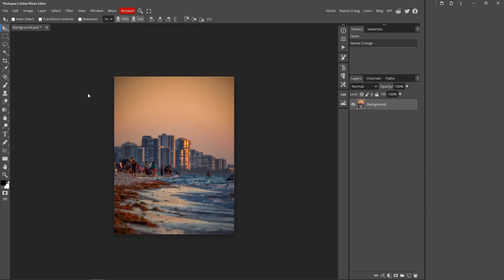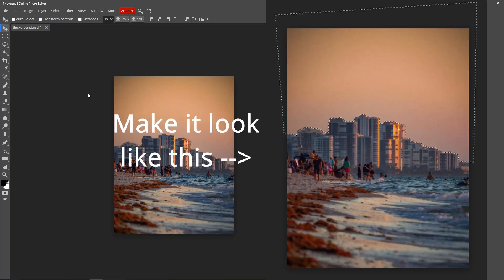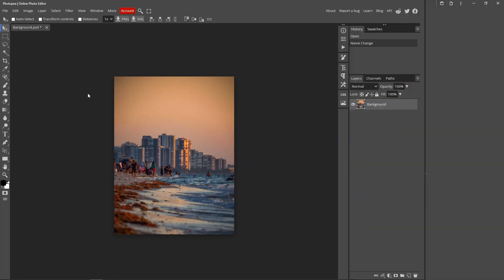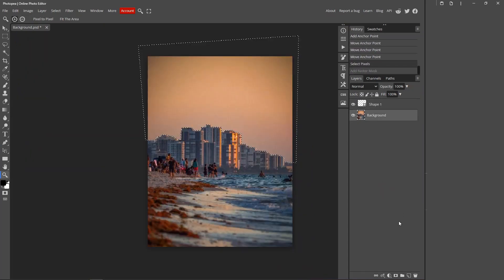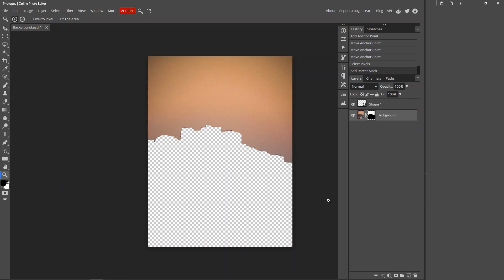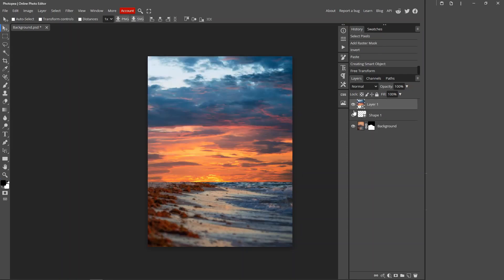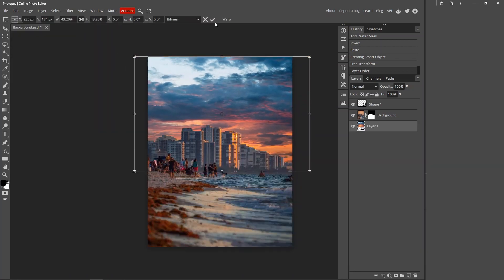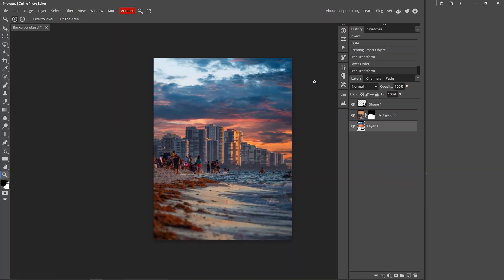How to Replace Sky in Photopea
In this video I'll show you how to replace sky in Photopea!